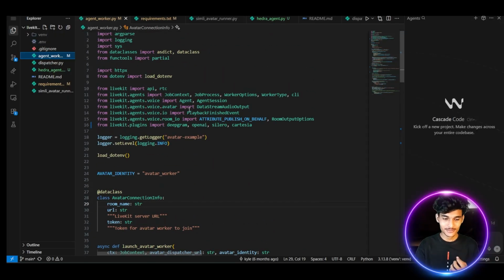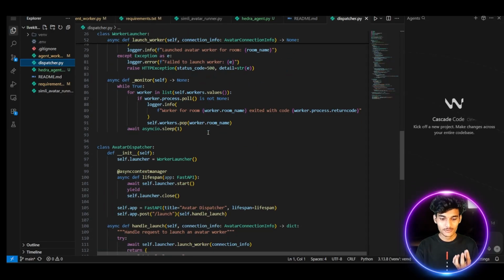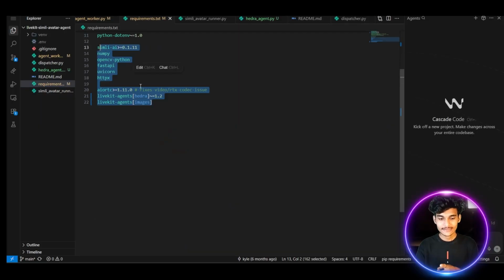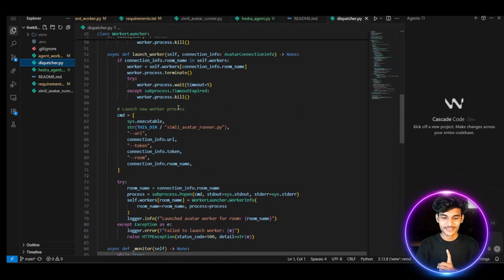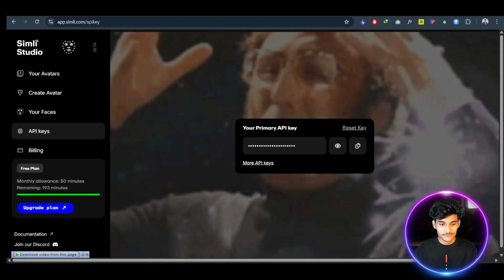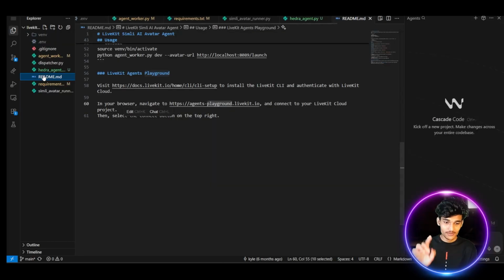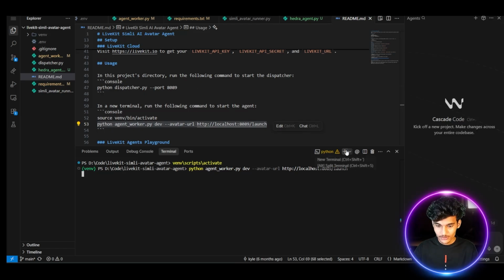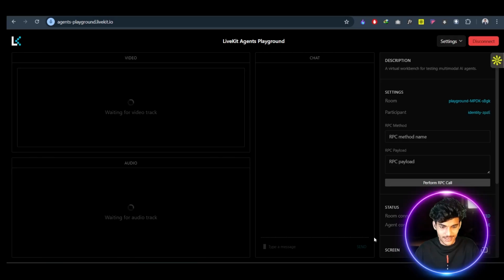How I Replaced a Human Salesperson with an AI Salesperson using LiveKit + Simli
In this LiveKit Episode 3, I’m sharing something crazy — how I replaced a human salesperson with an AI salesperson that can talk, listen, and present in real time using LiveKit + Simli 🤖

In this tutorial, you’ll learn:
✅ How to connect Simli avatars with LiveKit for real-time video and voice
✅ How to make your AI avatar respond like a real person during meetings
✅ How this setup can be used for sales, support, or product demos
✅ Full walkthrough + implementation guide

This is not just a tutorial — it’s a glimpse into the future of business communication.